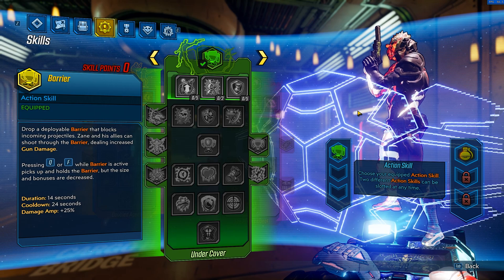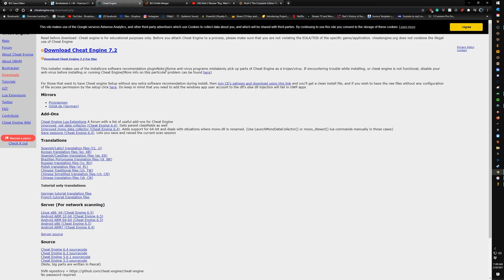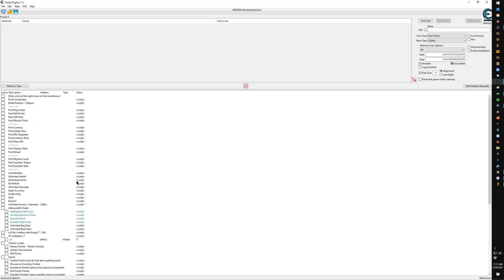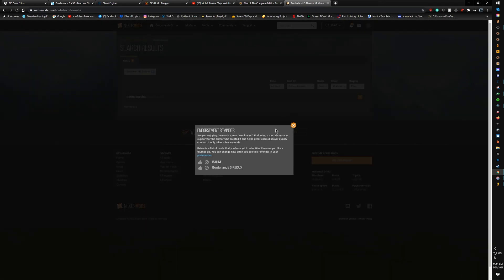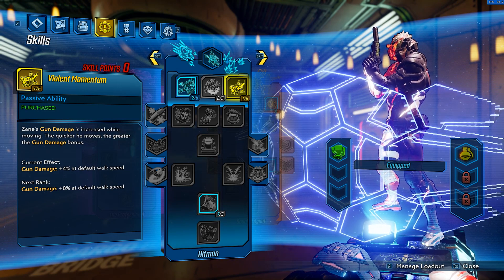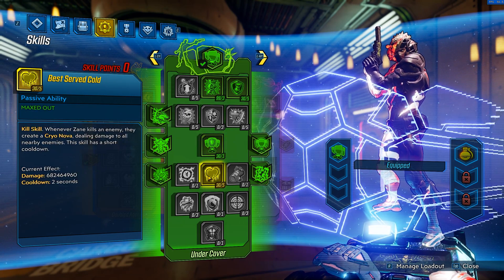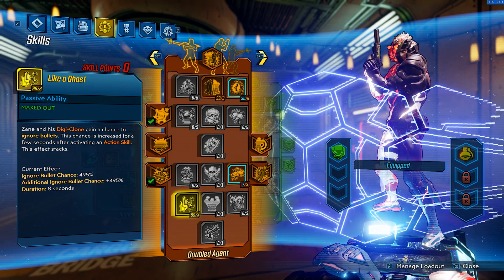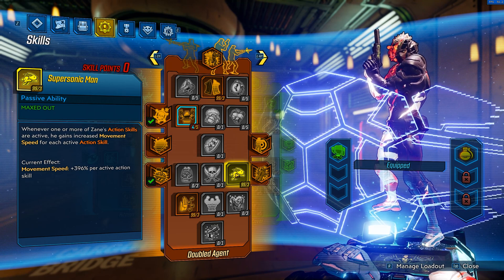Borderlands 3 - Modded Skill Tree Guide (In-Depth)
Modding the skill tree is done primarily through the power of Cheat Engine and a BL3 trainer from the Nexus Mods site.